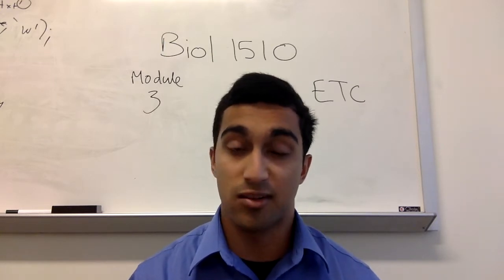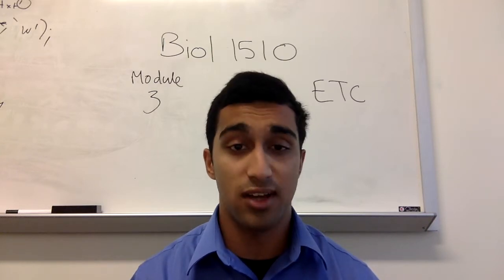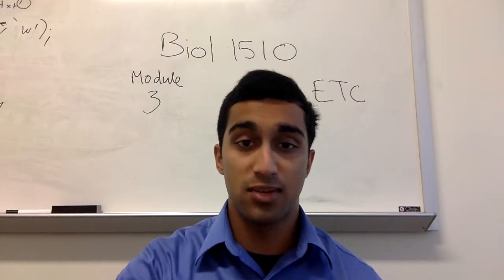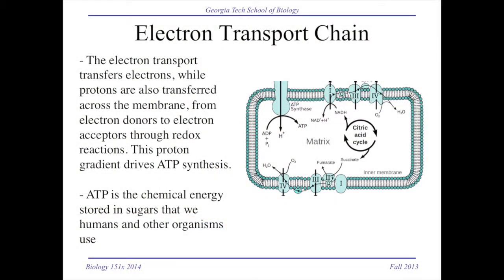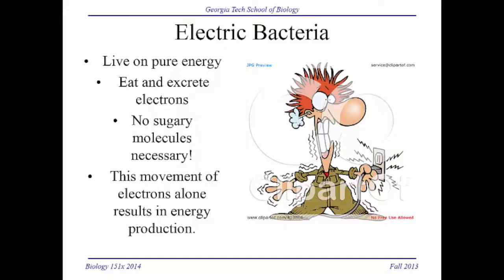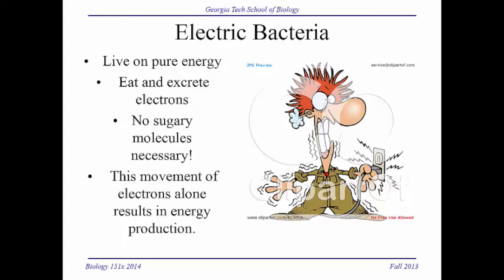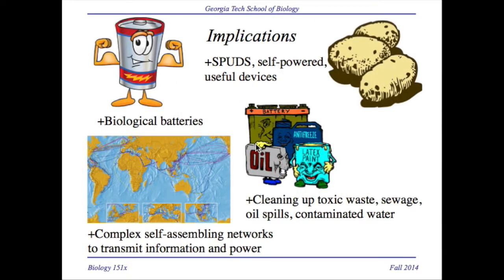Biology 1510 - Group 27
Module 3 with electric bacteria